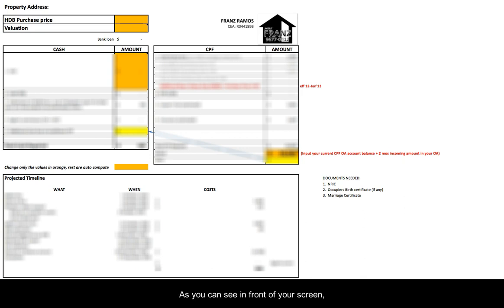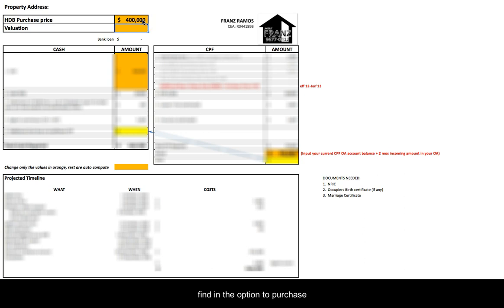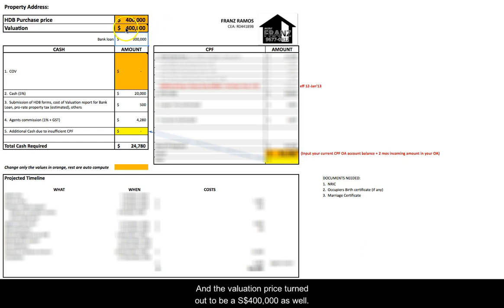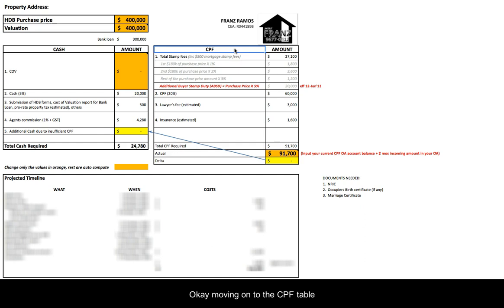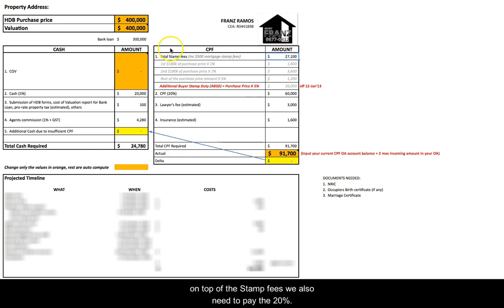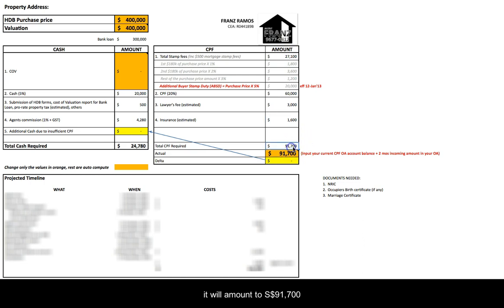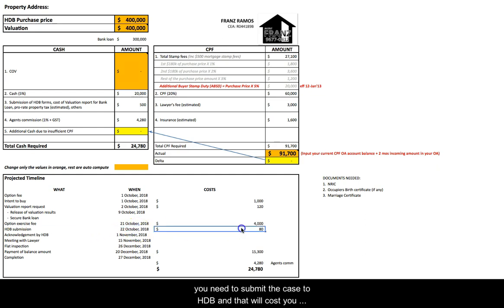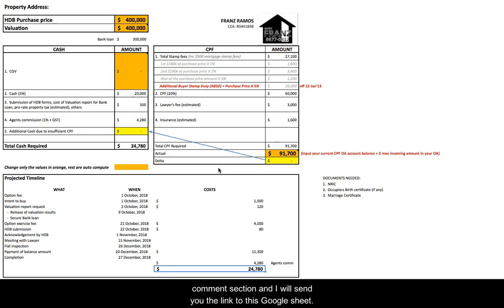Sample computation for Singapore PR's buying a Resale HDB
Hi,  my name is Franz and I am working as a full time property Agent in Singapore.

In this video I will walk you through the sample computation and the costs involved if you are planning to buy an HDB property in Singapore for Permanent residents.

Please note that this is a guide and you should still consult your property Agent or research the details on line.

Feel free to sms me via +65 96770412 for questions regarding Buying/Selling/Renting your HDB property in Singapore!